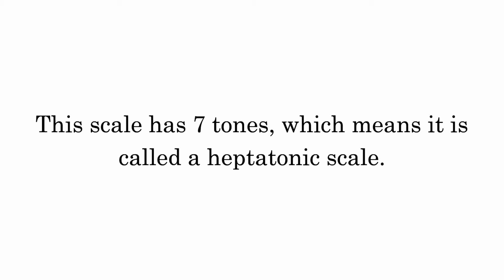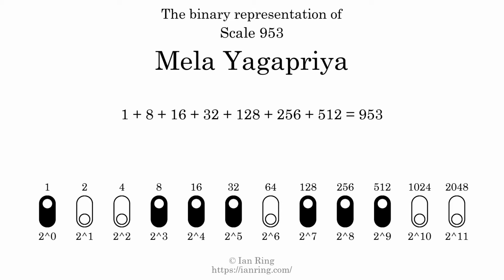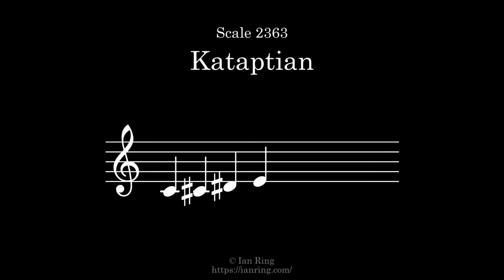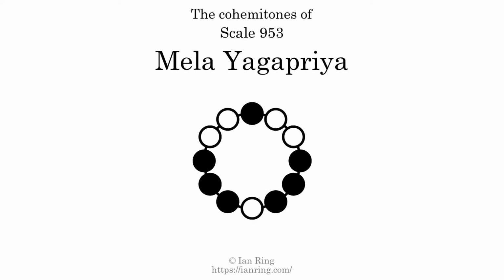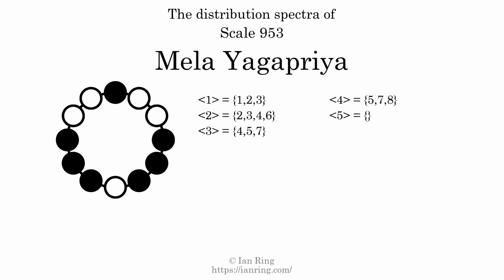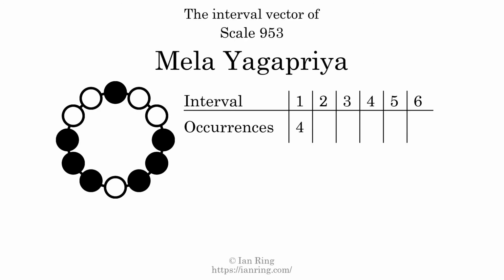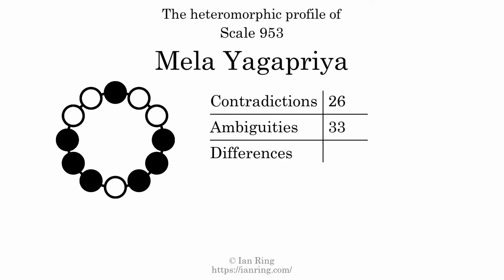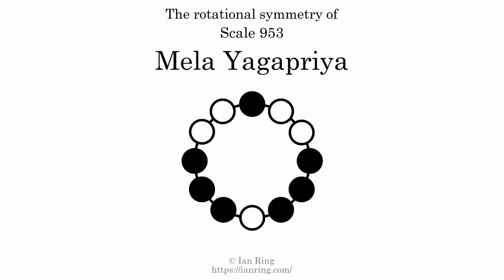Scale 953: Mela Yagapriya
More than you will ever need to know about Scale 953, a heptatonic scale also known as "Mela Yagapriya". Part of an enormous series of scale analysis videos by The Exciting Universe Of Music Theory.